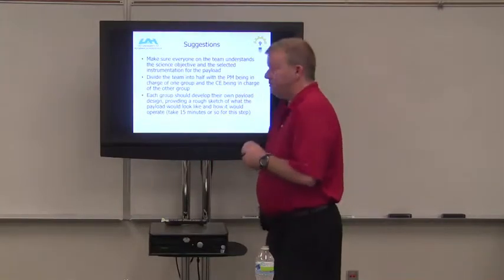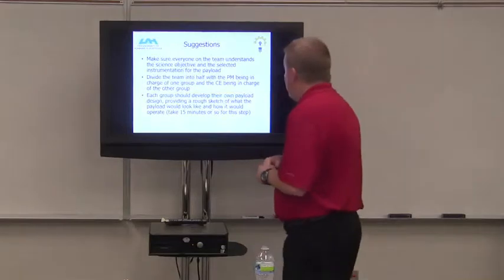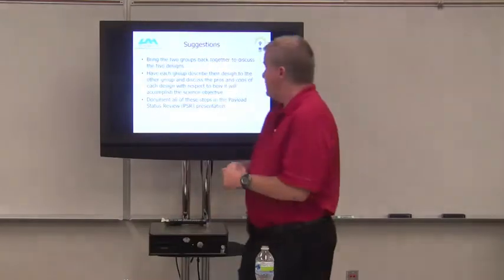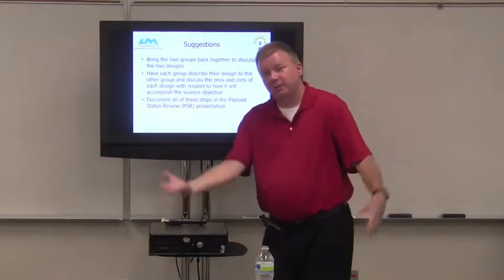Fall 2014 Leadership During Alternative Designs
Week 7: A Fall 2014 video for the leadership group - this video describes how the leaders of the team should carry out the alternative designs exercise.